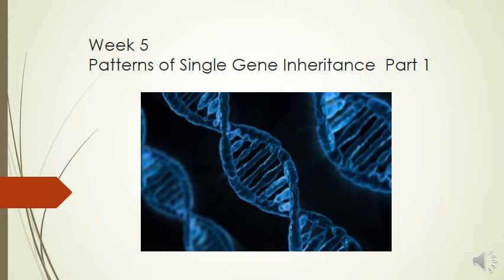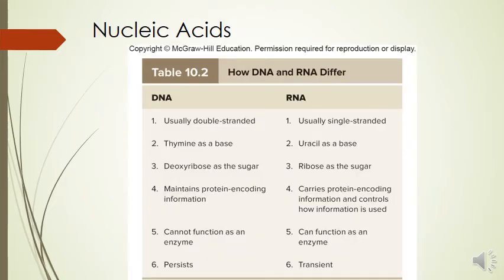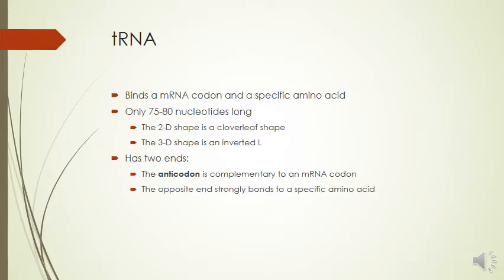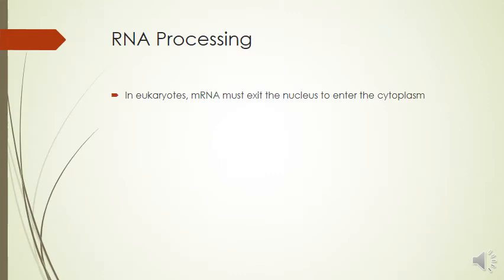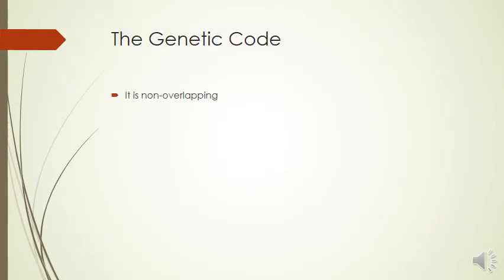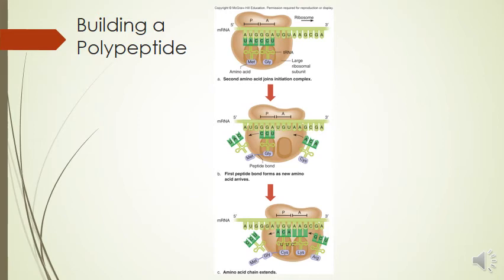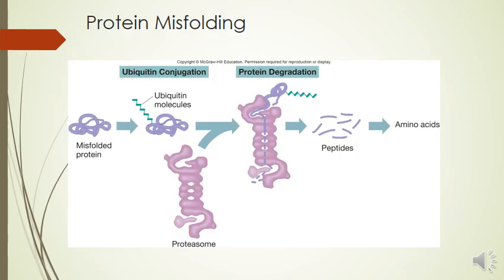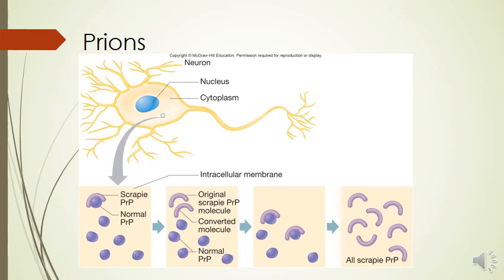GEN600 Week 5 pt 1